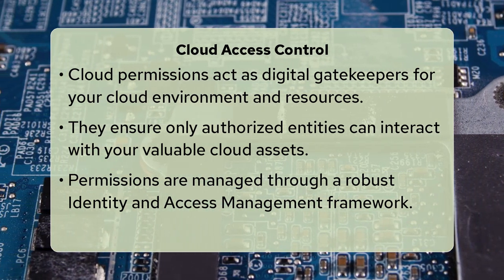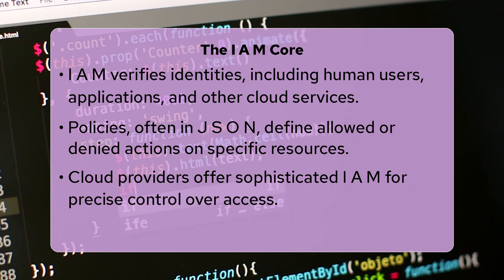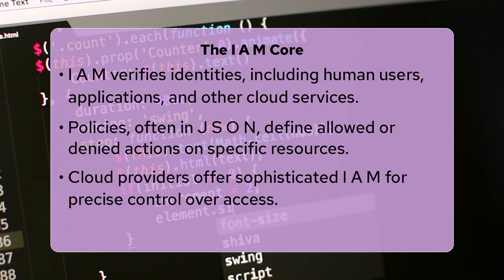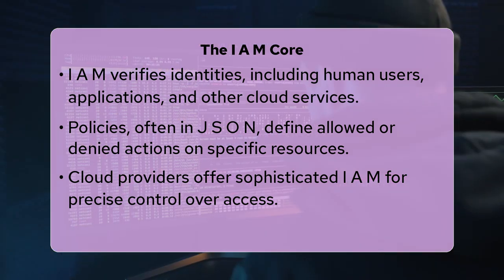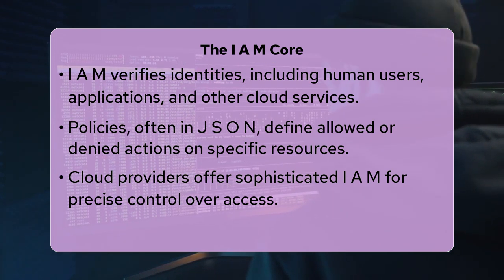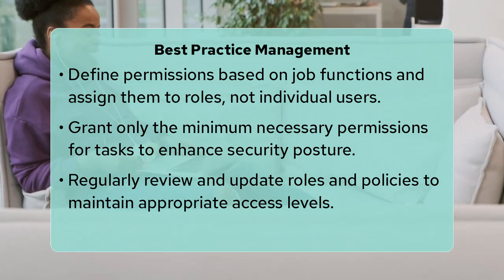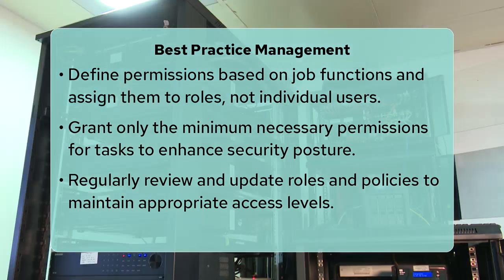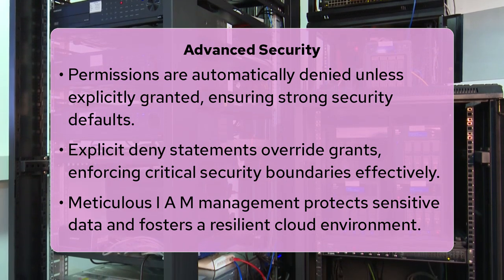How Do Cloud User Permissions Function?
Ever wondered how access to critical resources is managed in the cloud? This video breaks down the fundamental concepts behind cloud user permissions, explaining how they control who can do what, where, and when.

In this explanation, you'll learn about:
 ► The core principles behind Identity and Access Management (IAM) in cloud environments.
 ► How roles and policies are used to grant specific permissions without over-provisioning access.
 ► The critical importance of the 'principle of least privilege' for maintaining cloud security.
 ► Key differences and similarities in how major cloud providers handle user permissions.